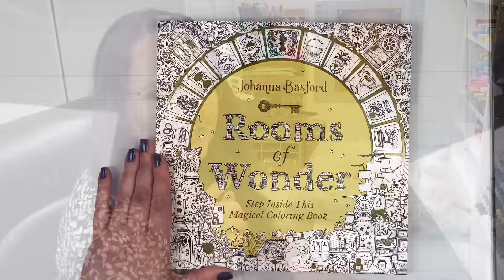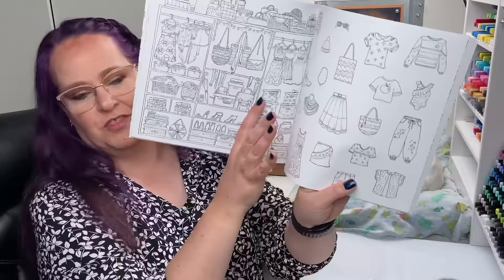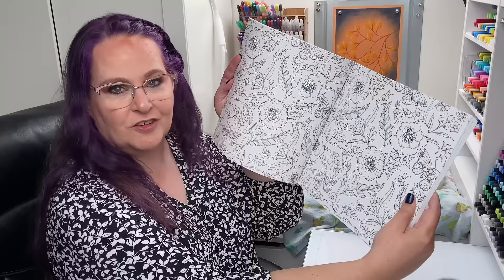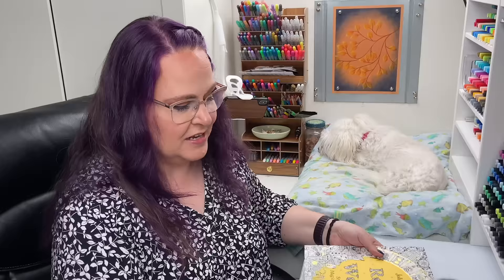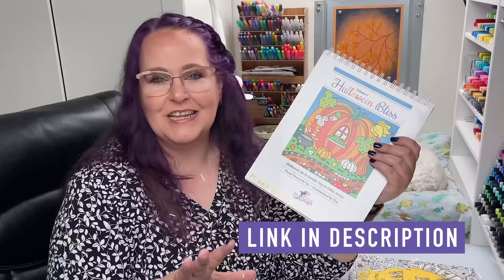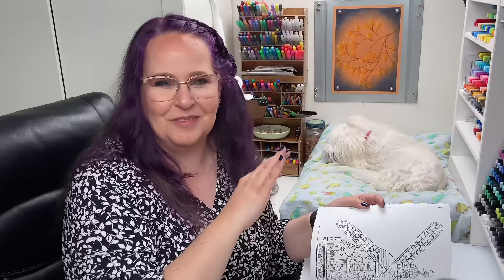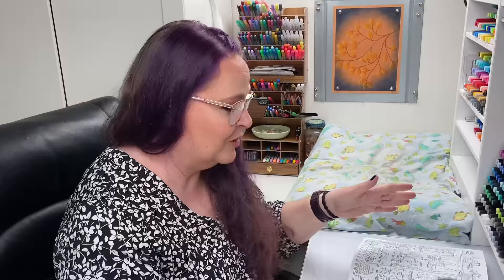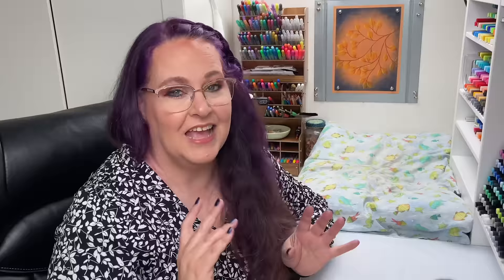New JOHANNA BASFORD Coloring Book! [Rooms of Wonder Review]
Believe it or not, this is the first Johanna Basford coloring book that I have ever purchased! I've been so busy with Coloring Bliss that I rarely get a chance to color other artists' books, so I thought this would be a good one to start with.

"Rooms of Wonder" is a fun new book full of Johanna's whimsical art. In this coloring book she included a secret key and door in each illustration...what a fun idea!

Watch my Johanna Basford coloring book review to see what I think of her art, as well as the quality of the printed book.

COLORING BLISS LINK
Coloring Books (you choose the paper!):

Johanna Basford's "Rooms of Wonder" Coloring Book:
(I highly recommend getting the spiral bound version.)